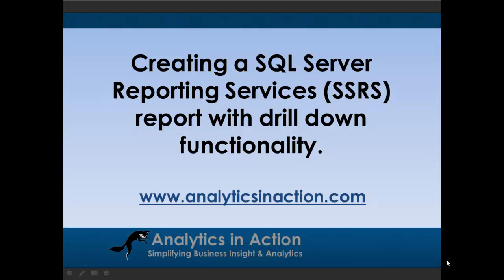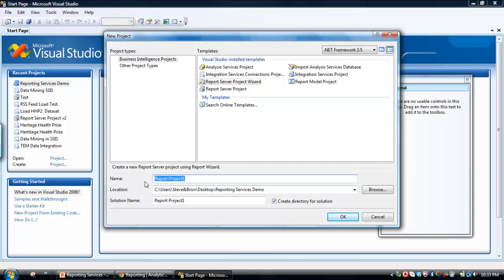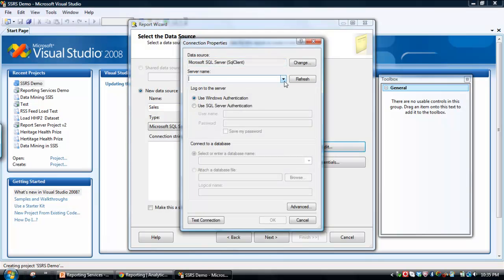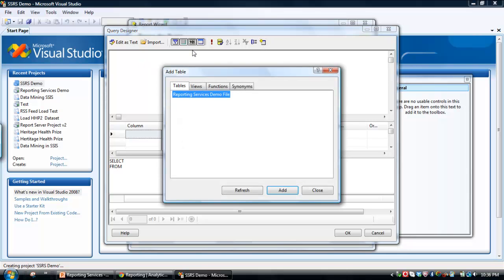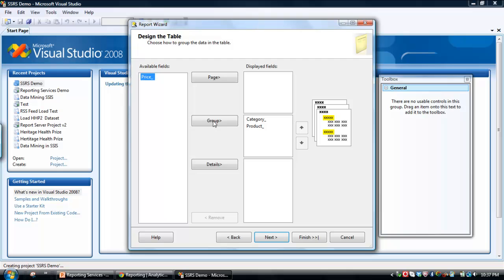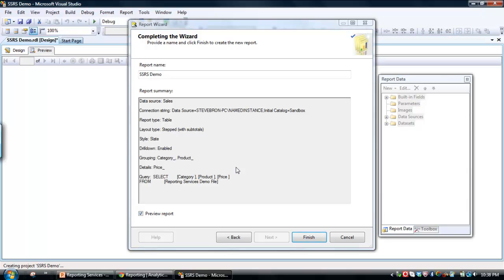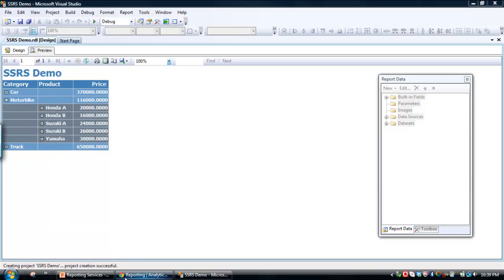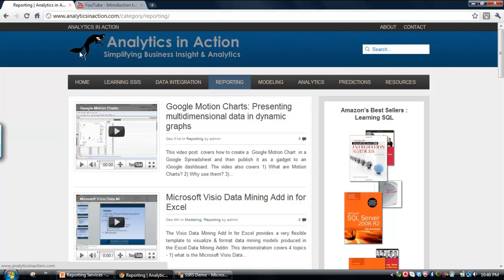Creating a SQL Server Reporting Services (SSRS) report with drill down functionality.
How to create a basic SQL Server Reporting Services project with drill down functionality using the Report Wizard. The demonstration uses Business intelligence Development Studio (BIDS) to launch the SQL Server Reporting Services wizard and create a report through a series of simple steps.  The demonstration involves 1) creating a new data source (shared in this case) 2) editing a connection string to point to link the report to a SQL database table. Then 3) the graphical query designer is used to identify the fields that are required in the report. The 4th and final step involves identifying the report type we wish to use (Tabular or Matrix), the level of grouping required, & whether subtotals and drill through is needed).